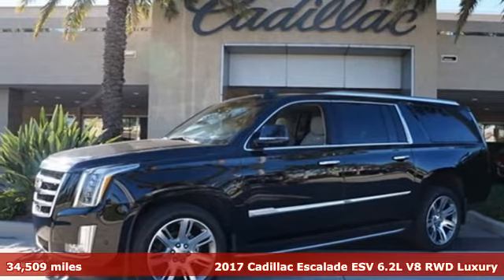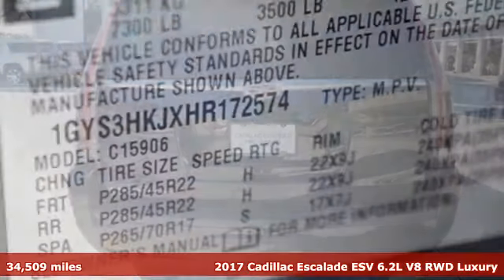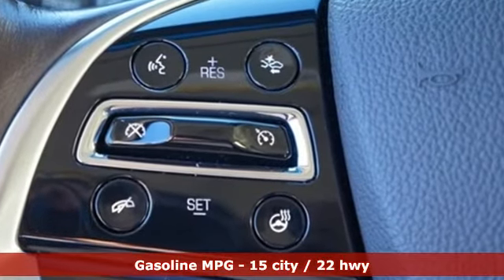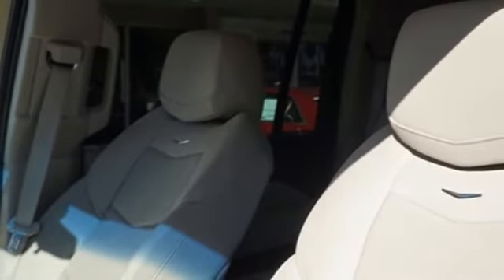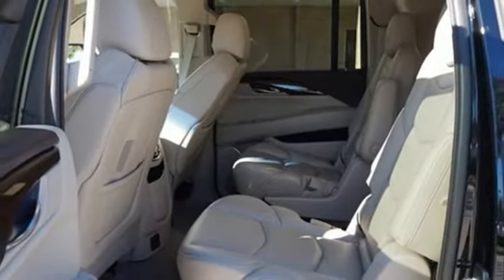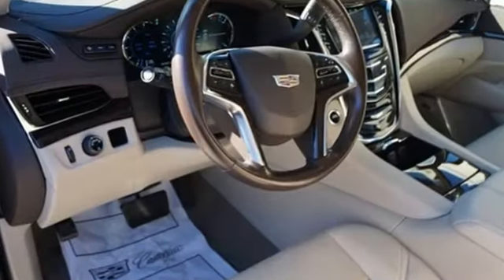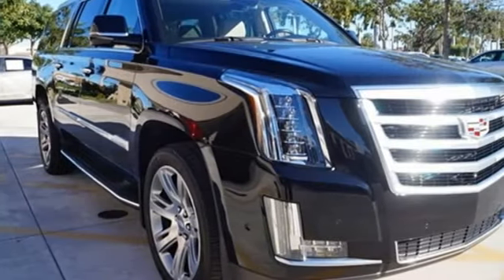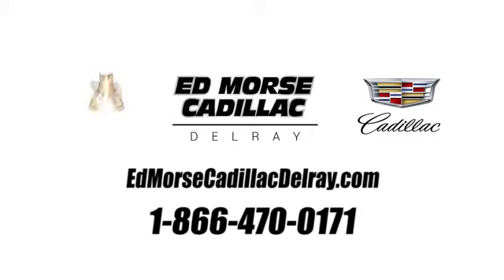Used 2017 Cadillac Escalade ESV Delray Beach Boca Raton, FL